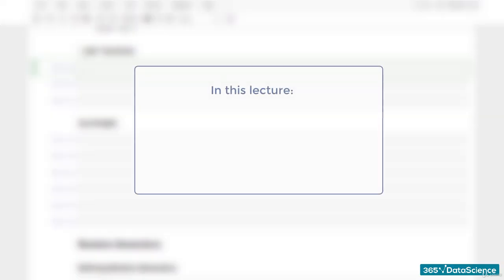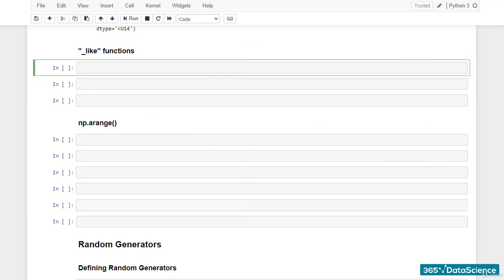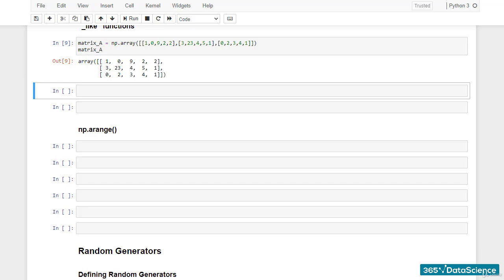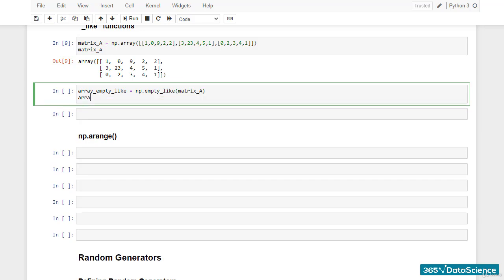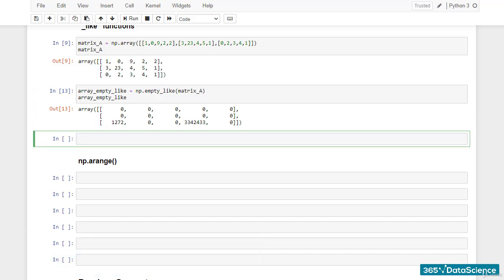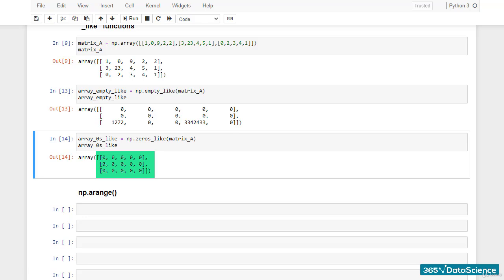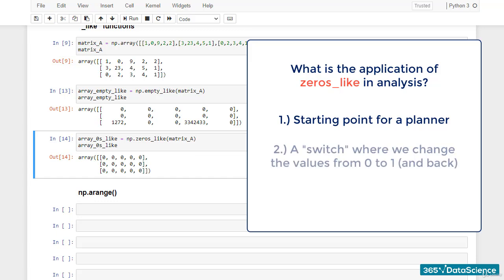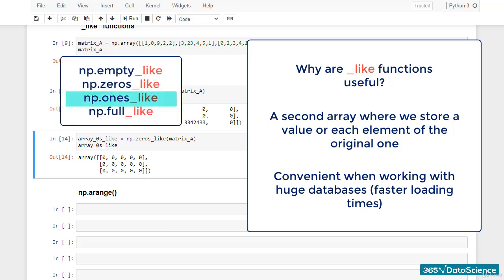002 like functions in NumPy